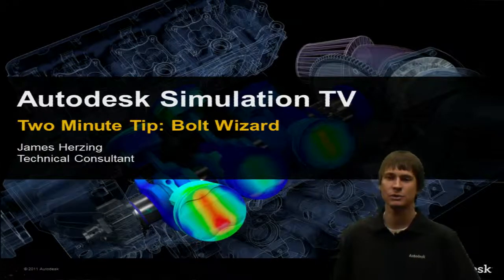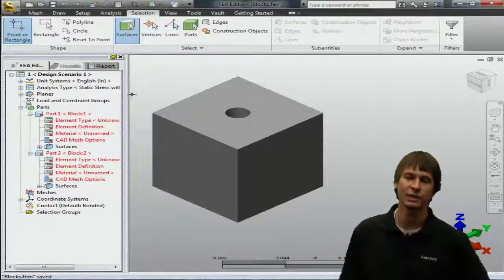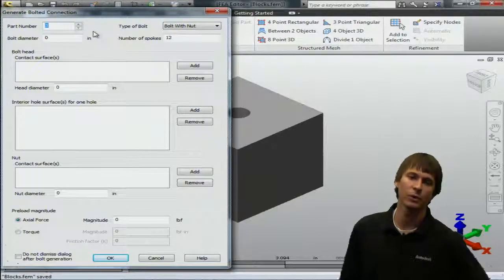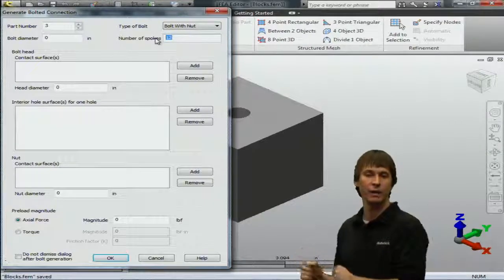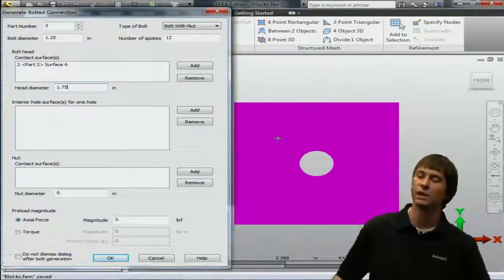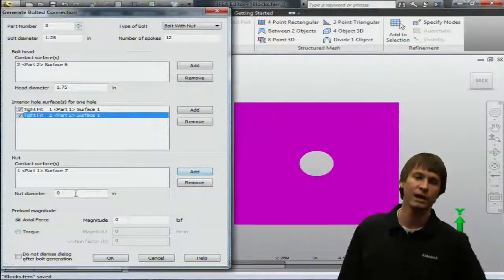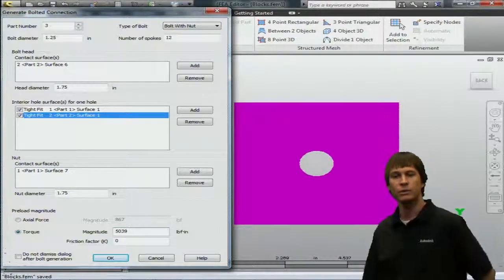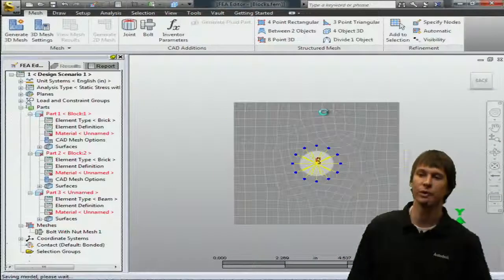Two Minute Tip SIM MECH - Bolt Wizard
In this video, James Herzing shows how to simplify your FEA analysis by replacing solid bolts with simplified beam representations.